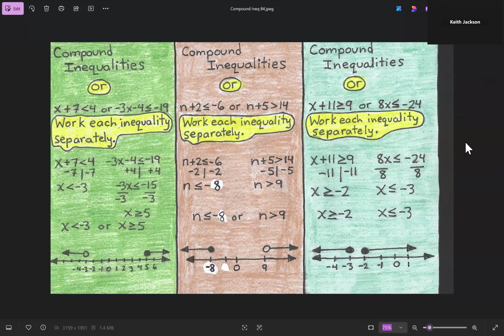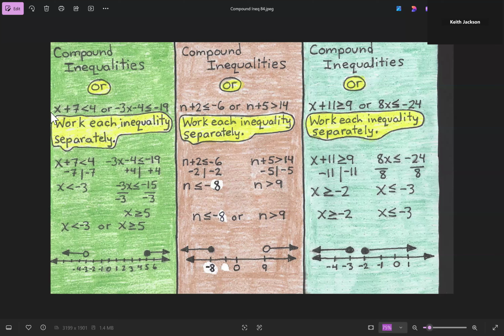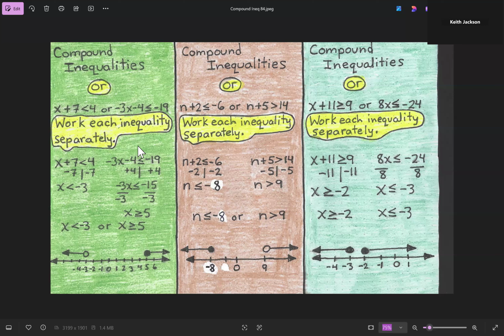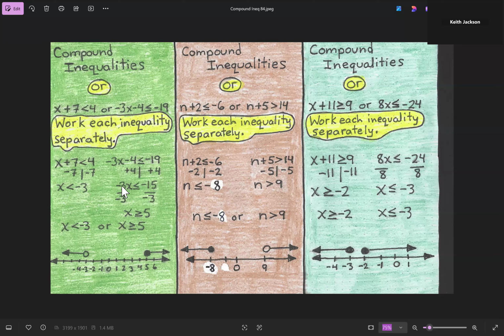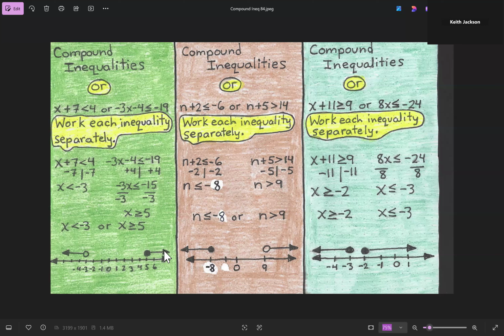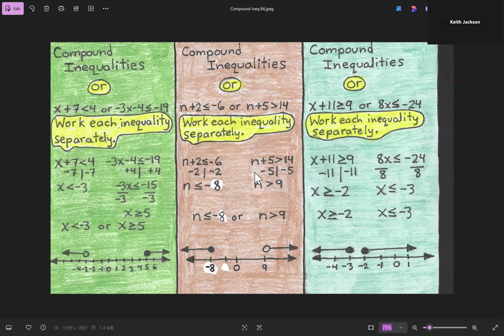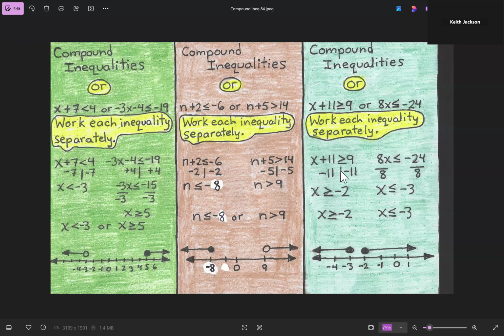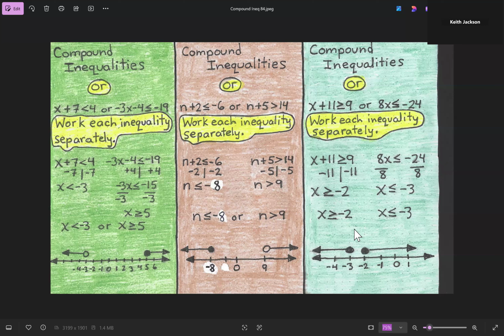Compound Inequalities with Or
Students will learn how to solve "Or" Compound Inequalities.